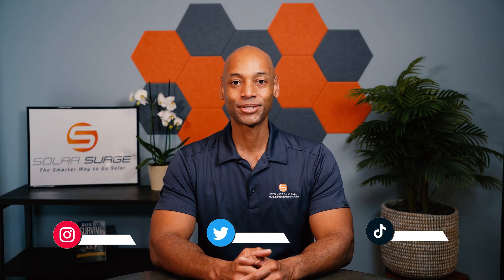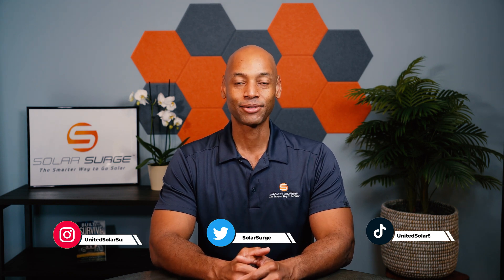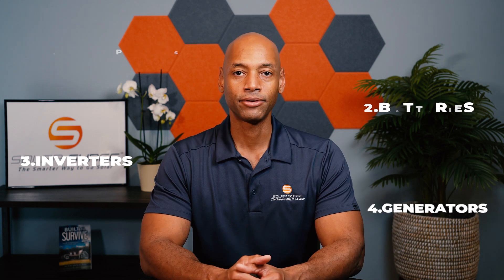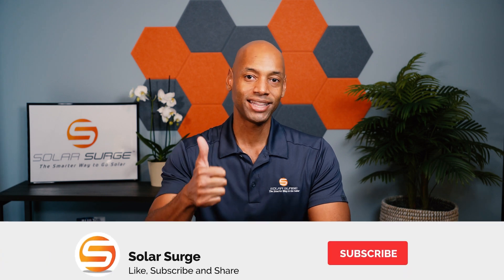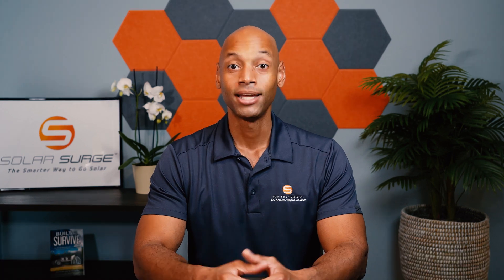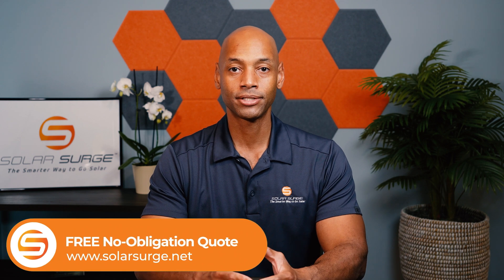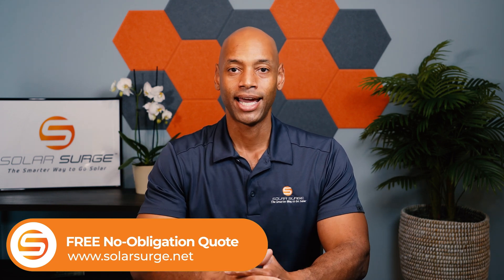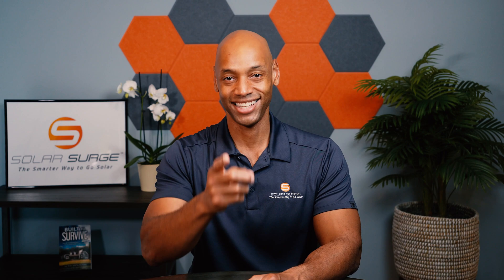Tesla Powerwall 3: What I Want to See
In this video Joe goes over what he would like to see included for features in the upcoming Tesla Powerwall 3.